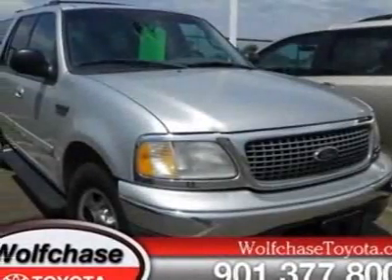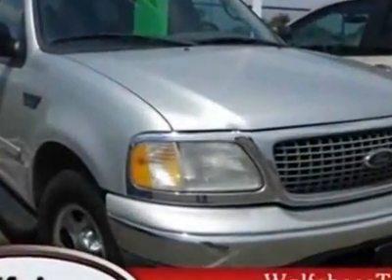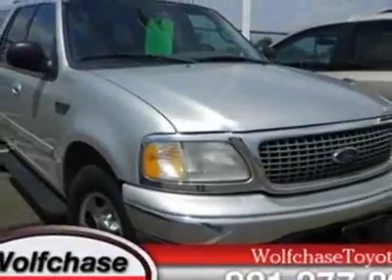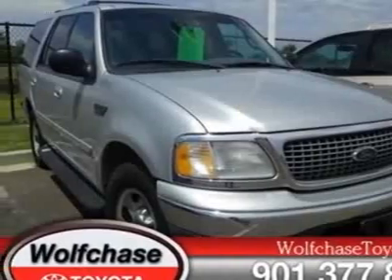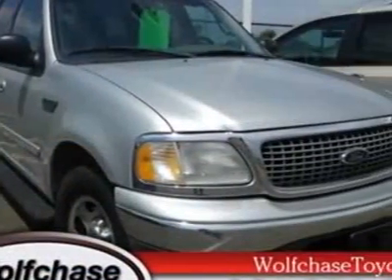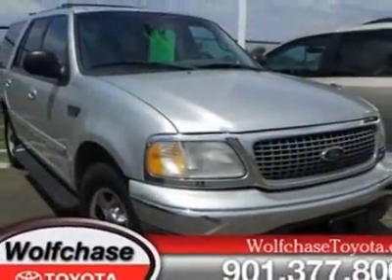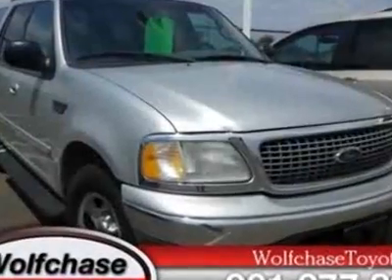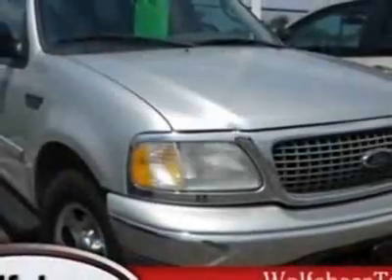2000 Ford Expedition 119" WB XLT SUV - Cordova, TN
Wolfchase Toyota, Cordova, TN - Ford Expedition XLT